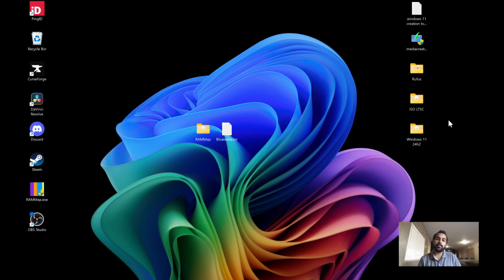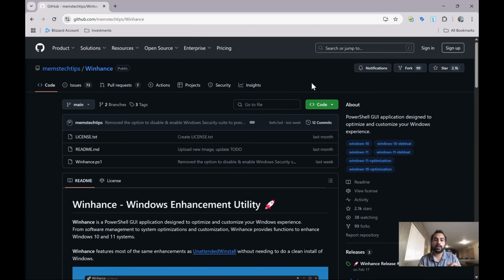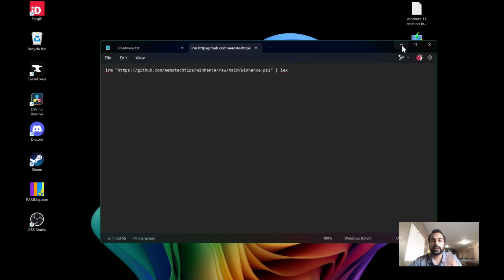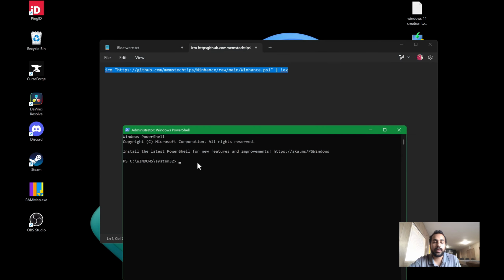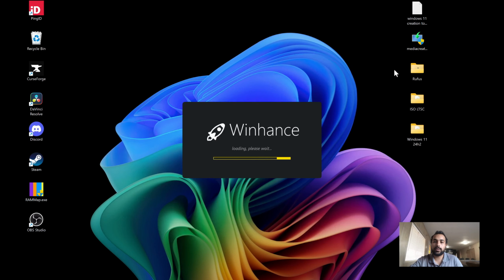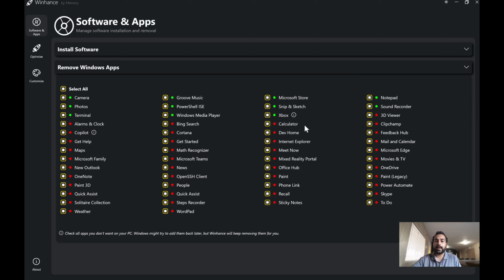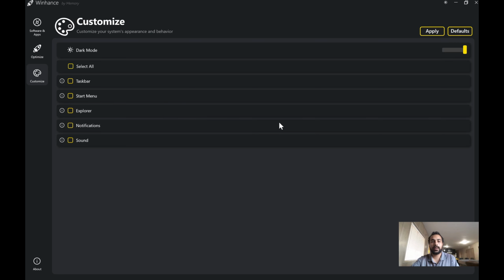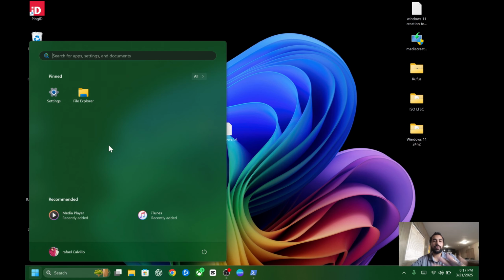Debloat windows 11 (Using this App)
Hey everyone! In this video, I’m sharing another awesome Windows 11 tutorial to help you get the most out of your PC.

🔥 Browse my designs here: AbstractArtFY.redbubble.com

From stylish stickers to cool t-shirts and home decor, there's something for everyone. Your support means the world to me and helps me keep making great content for you!